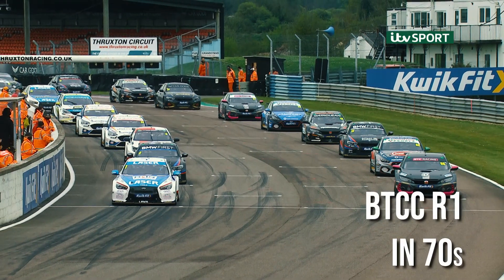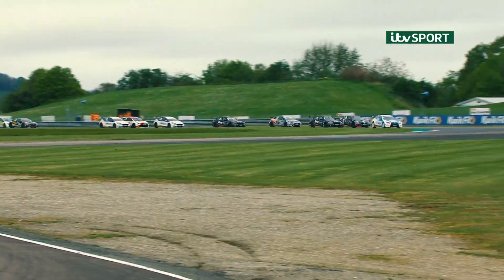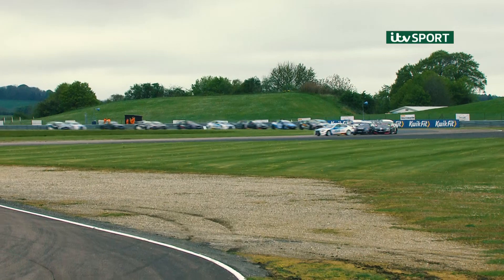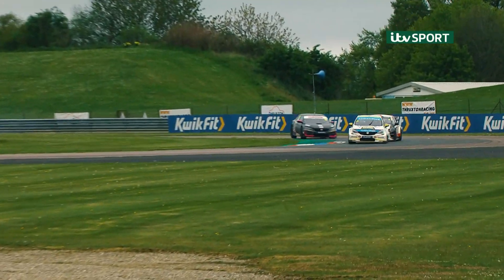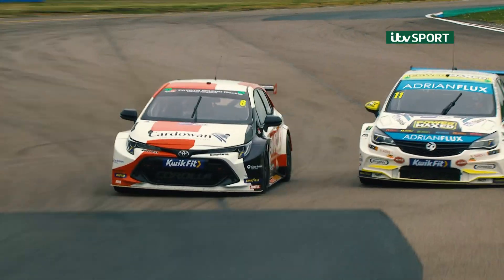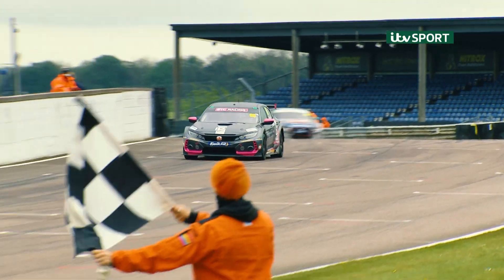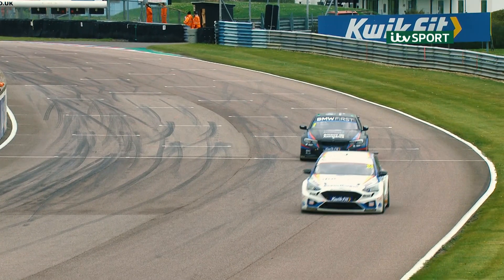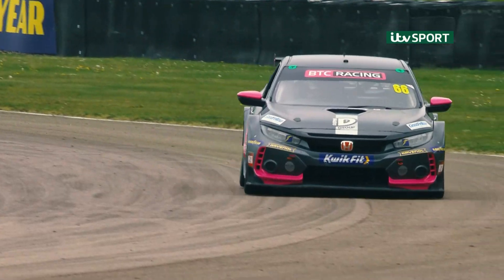R1 in 60s | Thruxton | BTCC 2021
Watch all of the action live over the course of the Kwik Fit British Touring Car Championship season on ITV4, ITV Hub